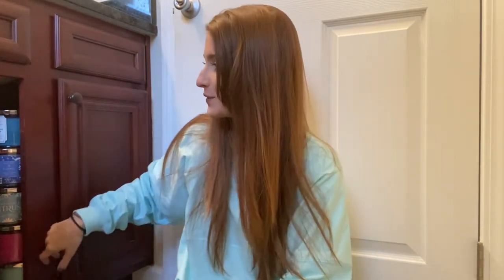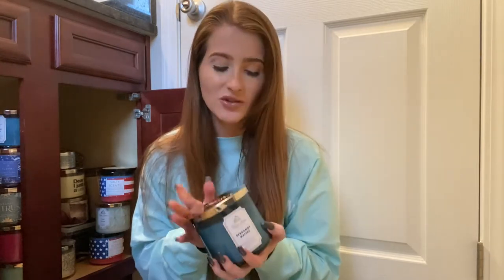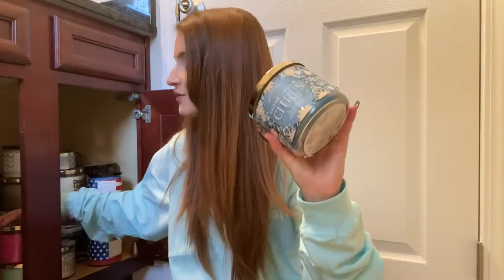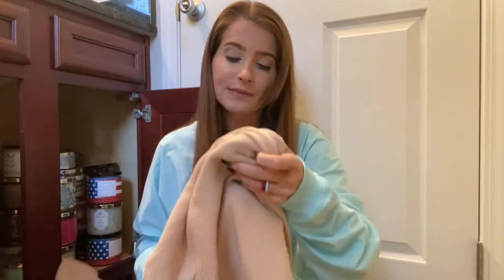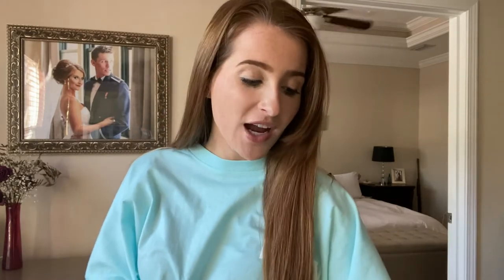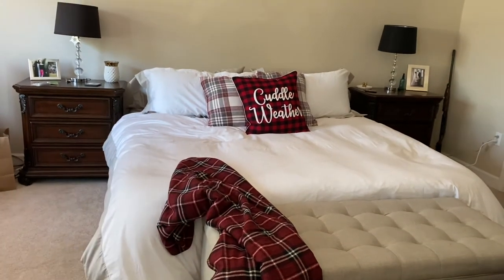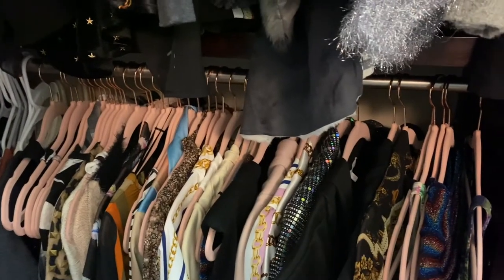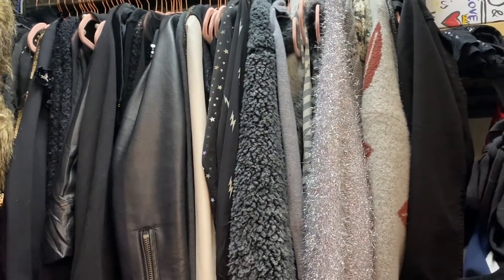Home Haul | Bath & Body works, Boll & Branch, Waterford